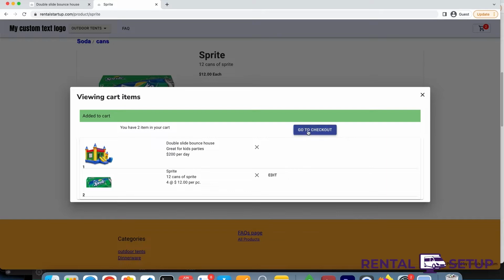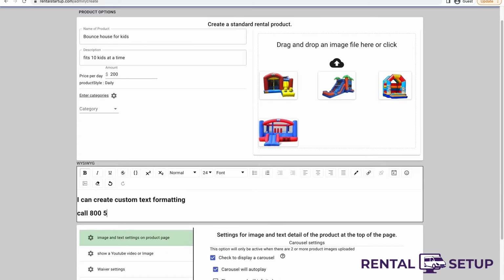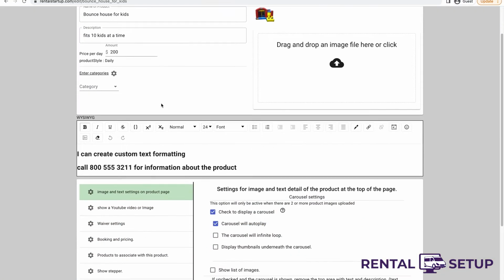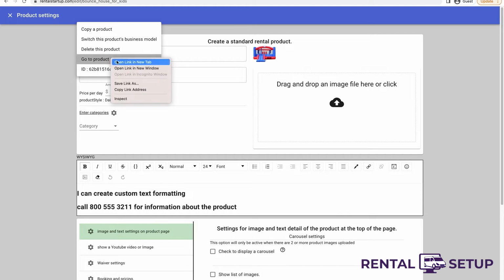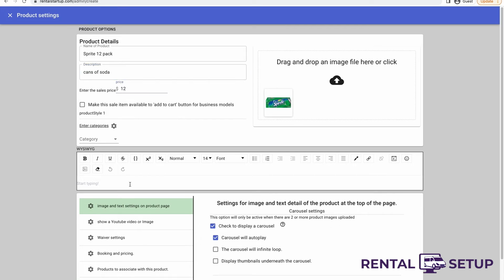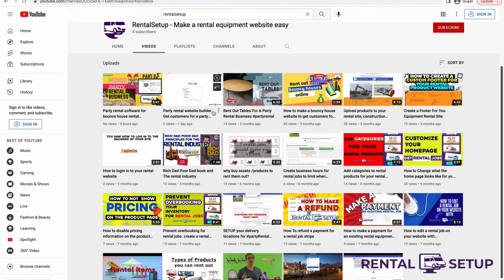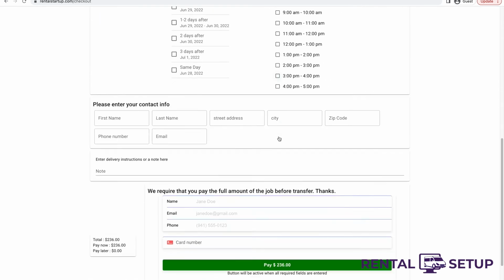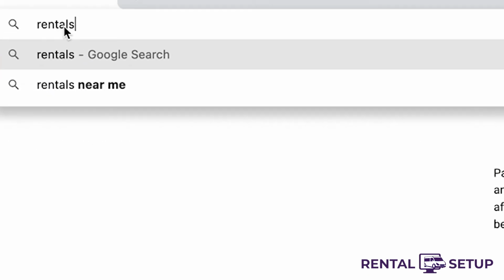The Best Party Rental Software (and how to use it!)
Looking to start a party rental business? RentalSetup is the party rental website builder you need to get your business online fast. With our easy-to-use party rental software, you can create a professional website in minutes - no coding required! Plus, our party rental website builder comes with everything you need to start renting party equipment like bounce houses, tables, and chairs. And if you want to sell party supplies on your website, no problem! With RentalSetup, you can do it all in one place. So what are you waiting for? Get started today with RentalSetup!